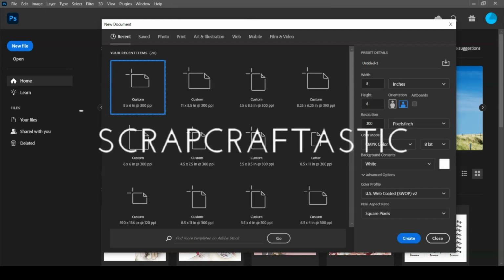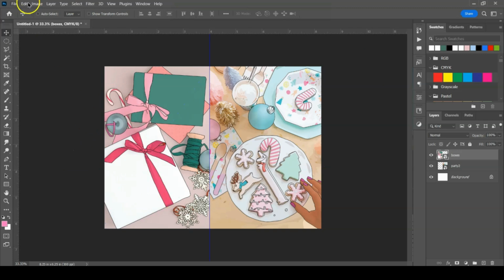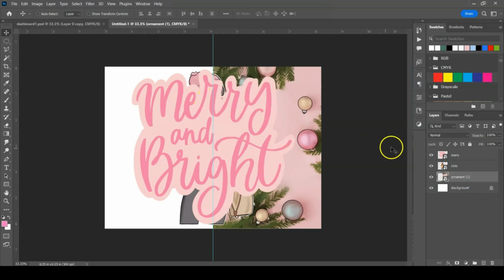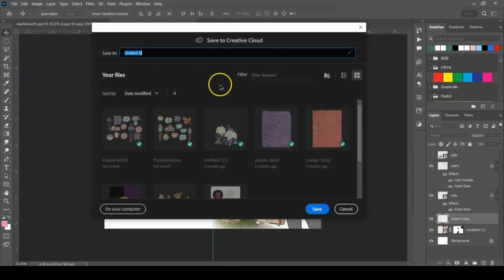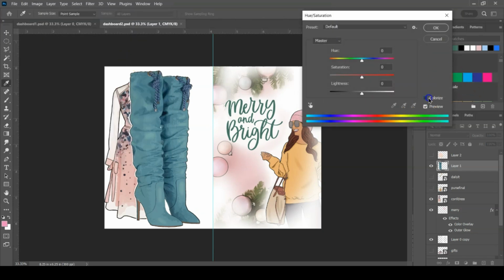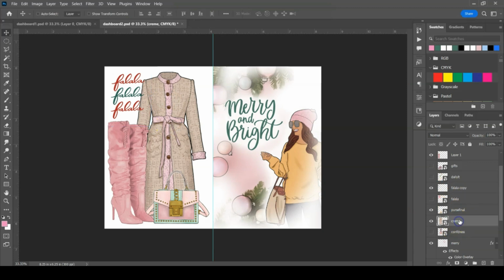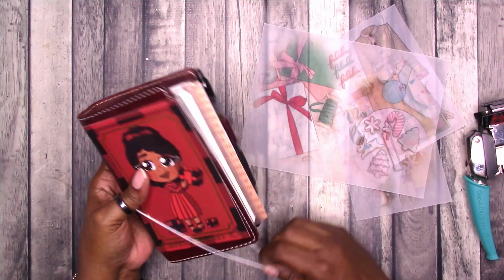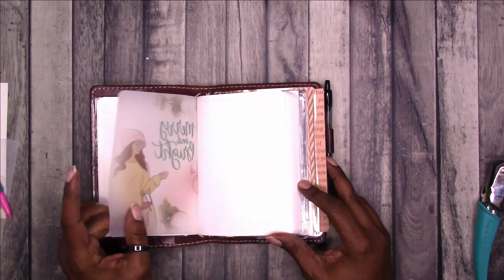How To Design Planner or Traveler's Notebook Vellum Dashboards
If you have access to graphics editing software, then you can easily design your own DIY dashboards. Using the December 2022 Monthly Digital Subscription Kit from Fabulously Creative, I share how I use Adobe Photoshop to create simple vellum dashboards that can be used for ring or disc bound planners, tipped in to notebooks, and wrapped around inserts in your traveler's notebooks.

TOOLS & SUPPLIES
Scor Tape 1/8" Double Sided Tape
We R Memory Keepers Crop-A-Dile

Rachelle

Designs By Rachelle LLC
Scrapcraftastic